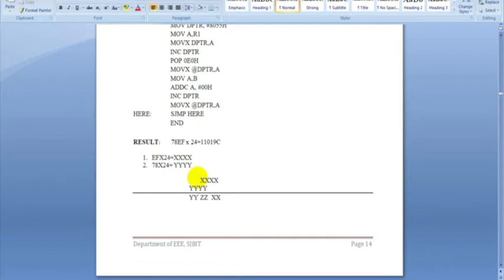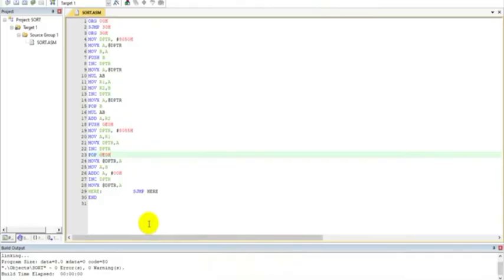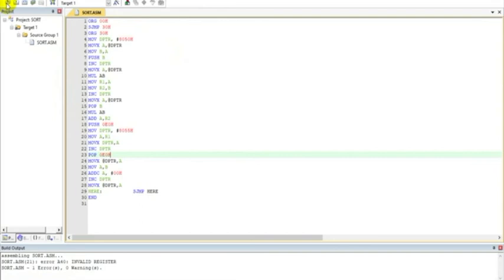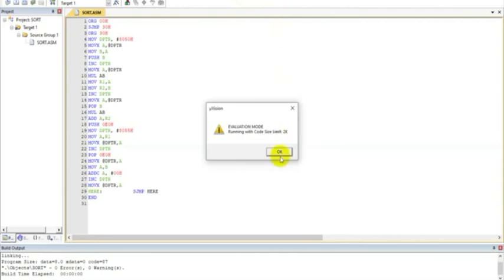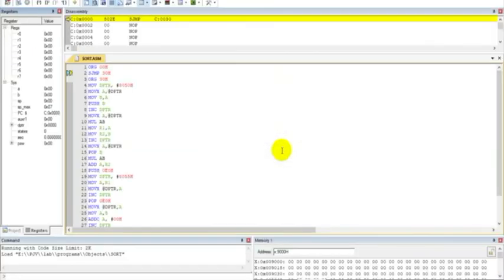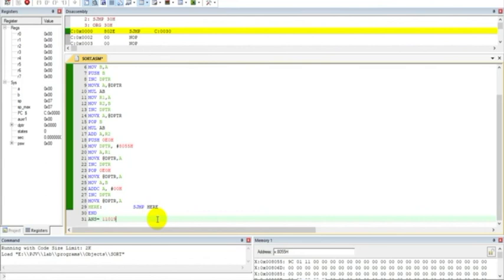MC lab EXP 1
Experiment to illustrate the arithmetic operation in 8051